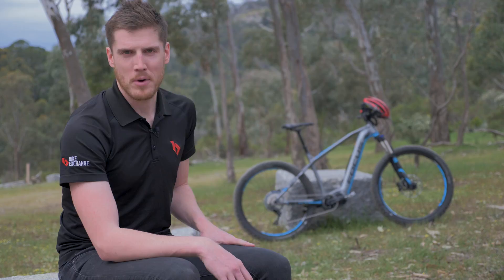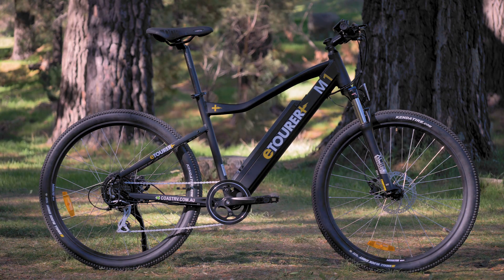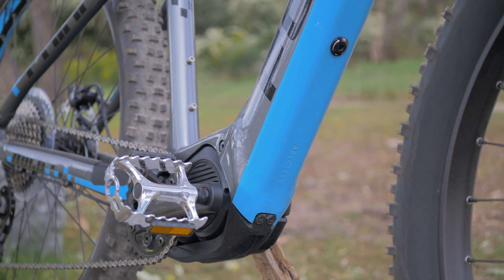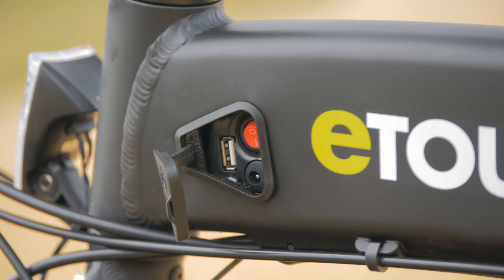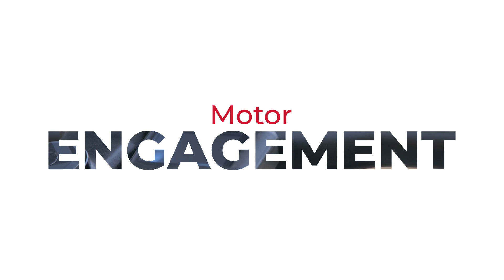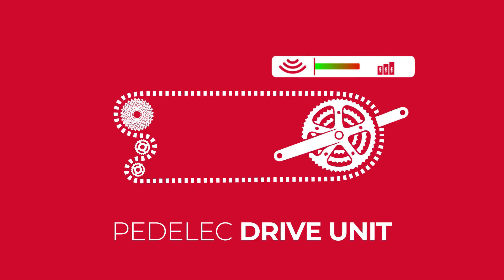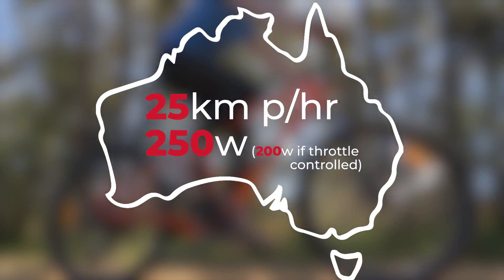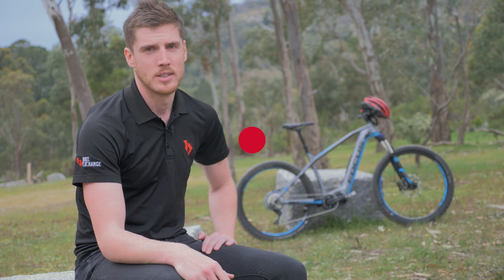How an E-Bike Works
In this introduction to electric bikes, we explain what an e-bike is, how they work, and simplify the different types of e-bikes on offer.

For more information including answers to some frequently asked questions, check out the full article over on the BikeExchange Blog:

BikeExchange, Where the World Rides